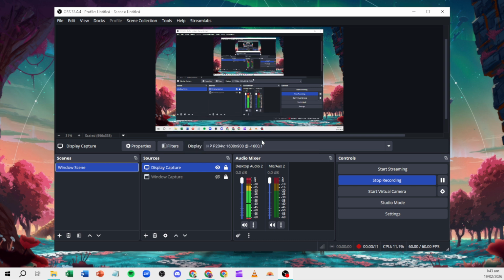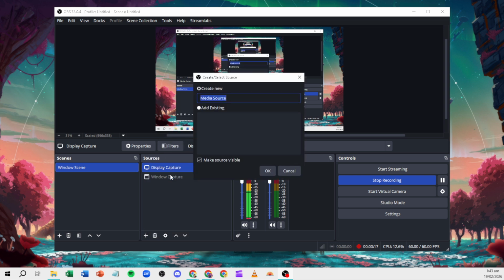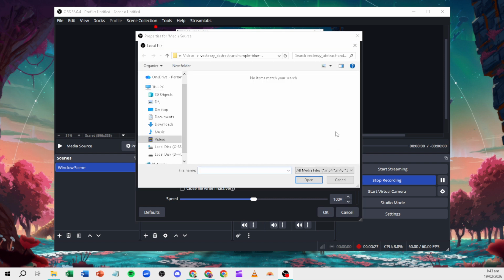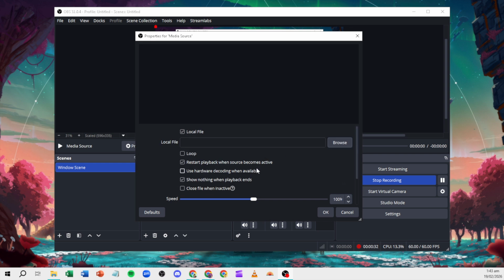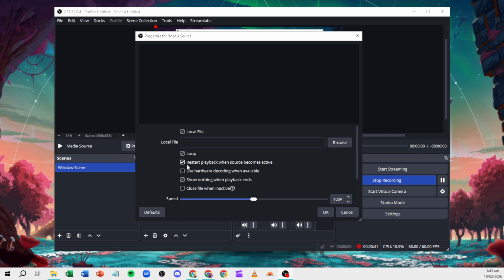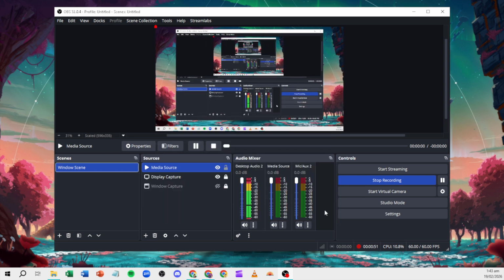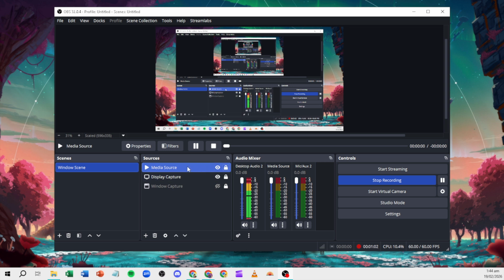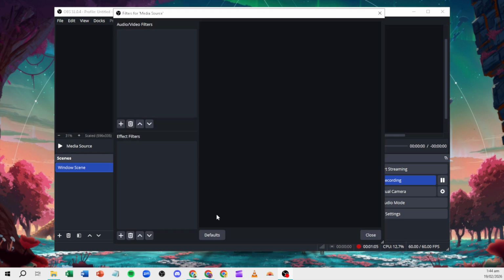How To Add Media Source in OBS Studio [2026 Guide]